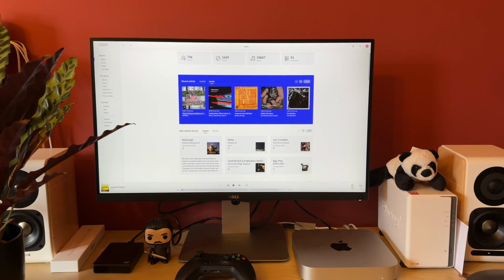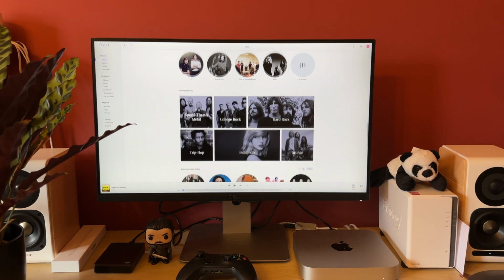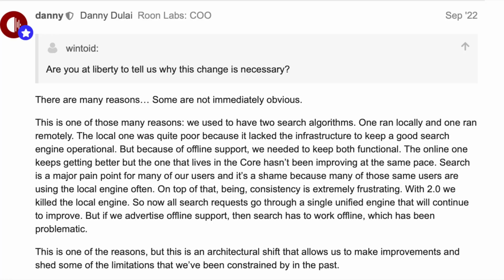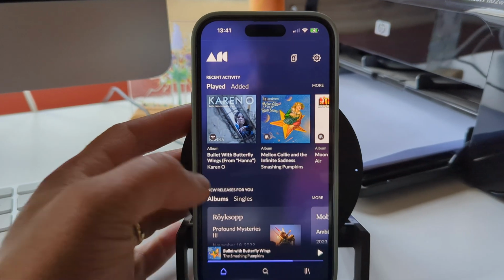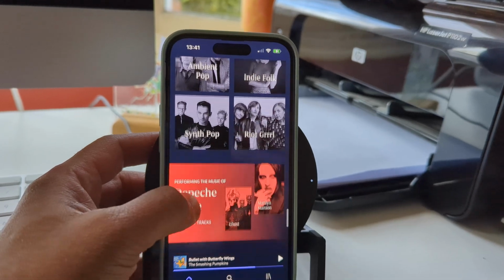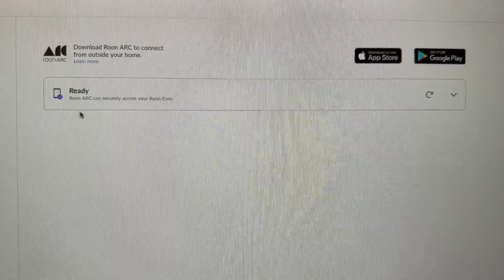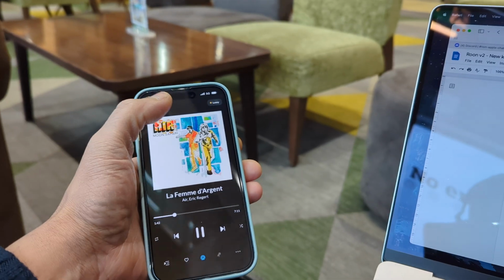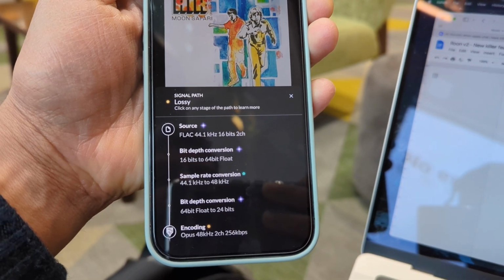Roon 2.0 - is it a worthwhile upgrade?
Roon - that software beloved of audiophiles has recently been updated to version 2.0, and it has added some great functionality in the form of the Roon Arc app.

But there are drawbacks too, including the price hike and the need for internet connectivity.  Check out what v 2.0 has to offer, and whether it is still worth your while.